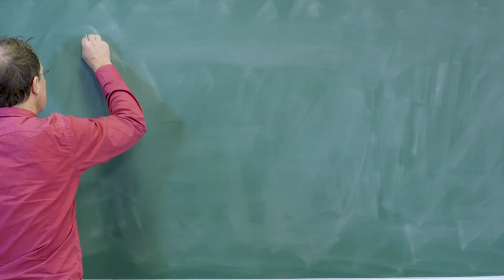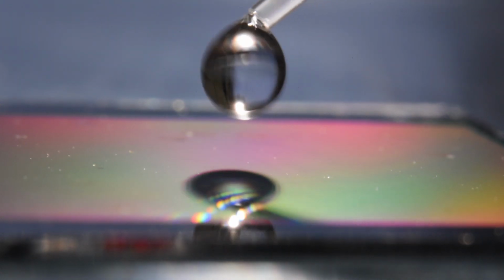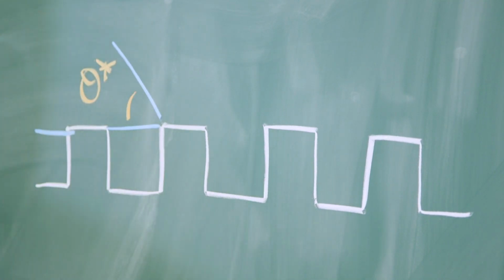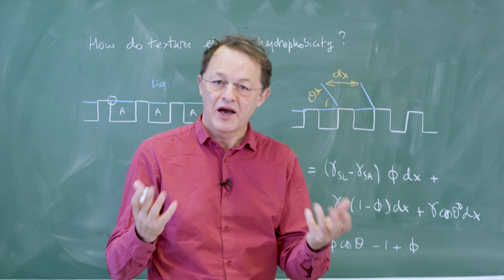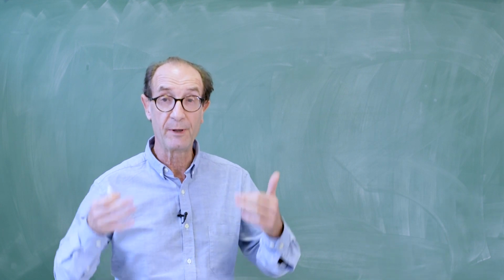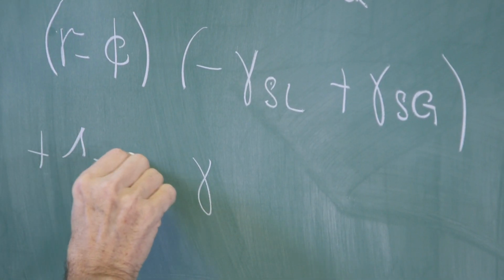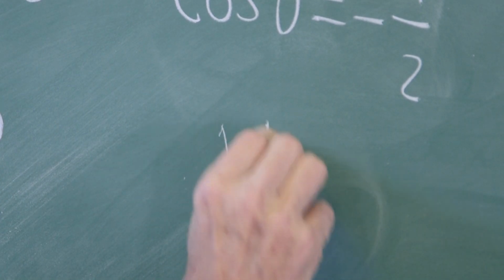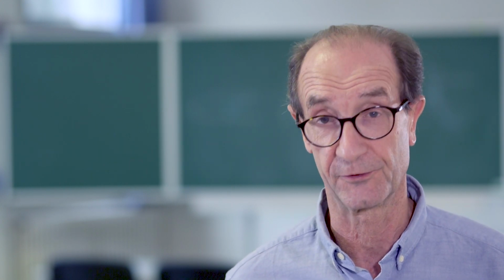3.1 Non wetting - Superhydrophobicity